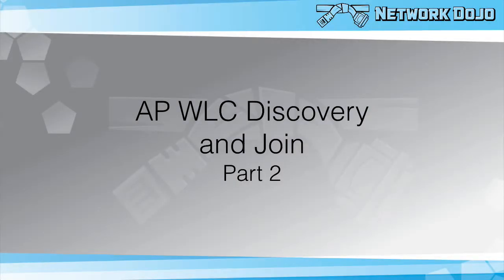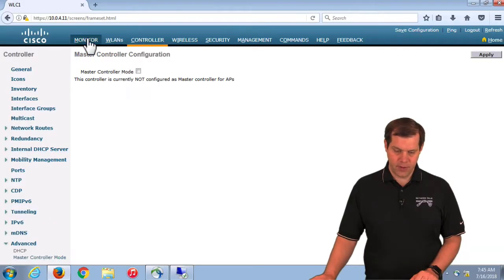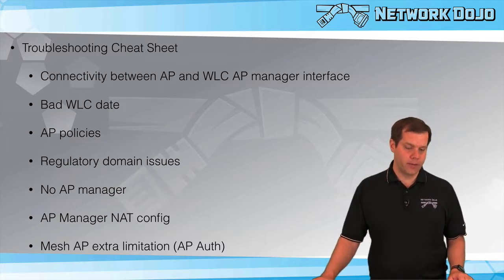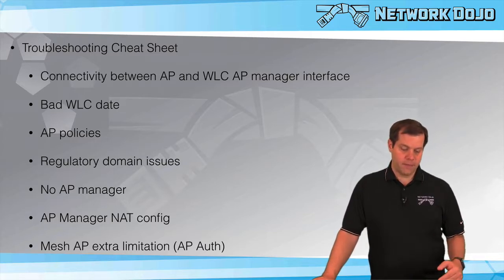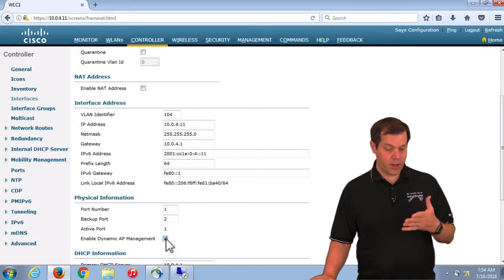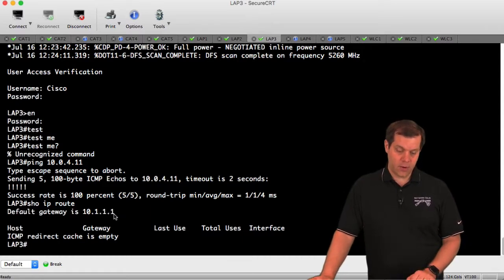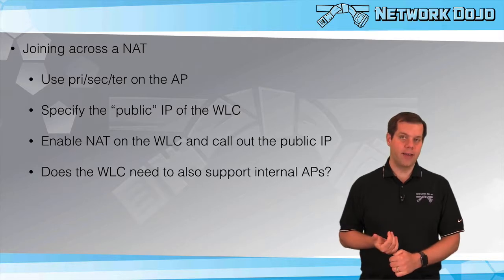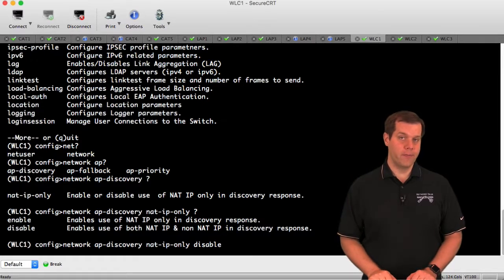CCIE Wireless v3.1 Lab- Troubleshooting AP Controller Discoveries and Joins- Part 2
This video is a part of Network Dojo's CCIE Wireless v3.1 Lab Video Series 2.  The videos in this series are meant to teach you how to troubleshoot the important technologies covered in the lab, the soft-skills needed to have lab success, and tips/tricks for taking the lab exam.  These topics build upon the foundation laid in Video Series 1.

If you'd like to get more information about this video series, you can find out more